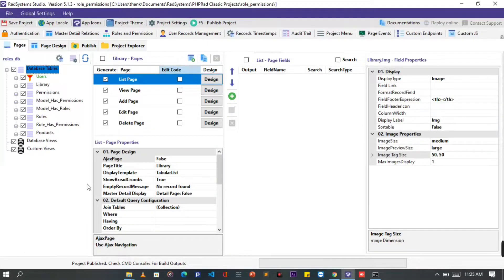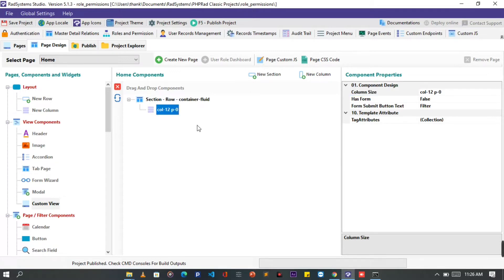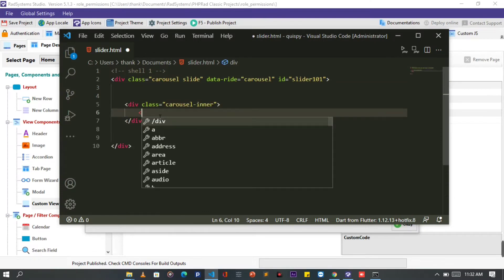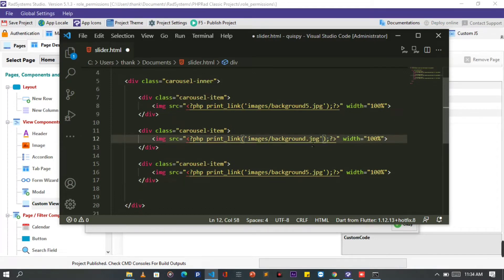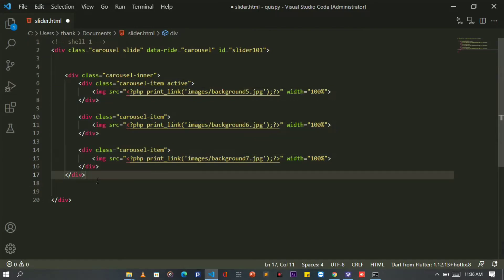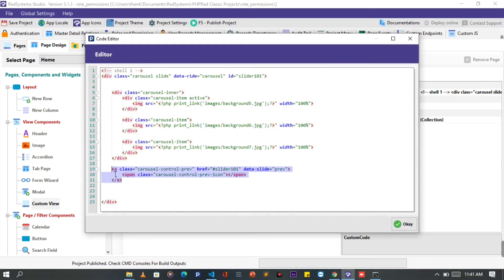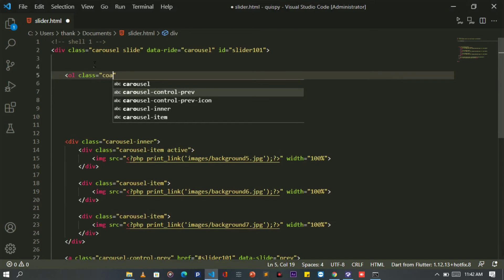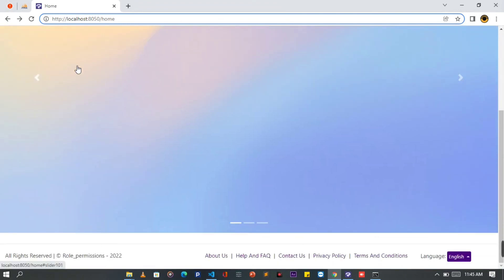How to Configure Static Carousel | RadSystems Studio | Low Code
Learn how to configure static carousel, slideshow, carousel inner, carousel, navigators.